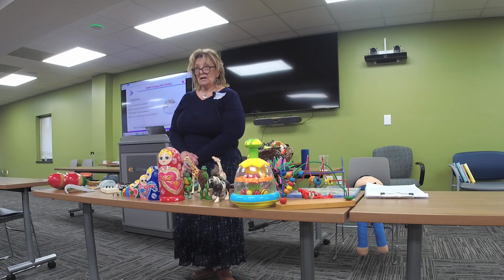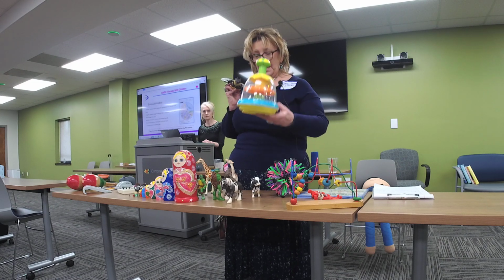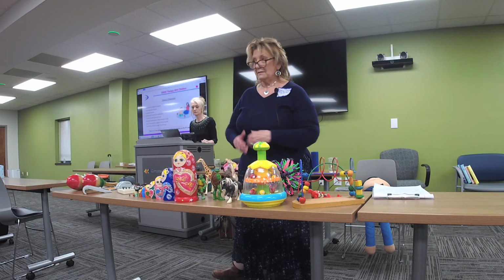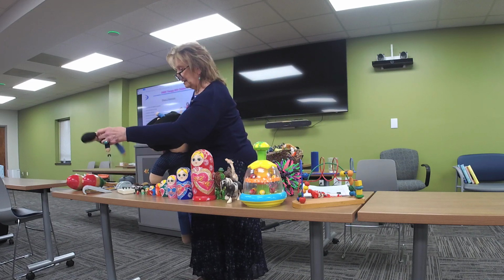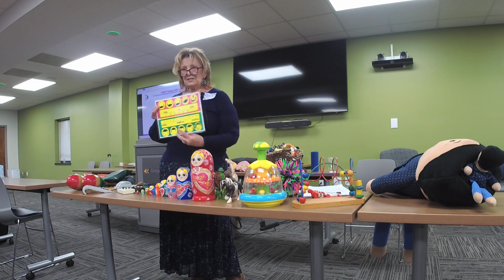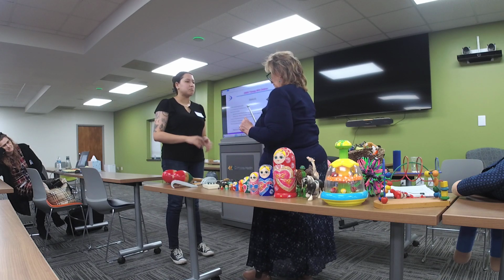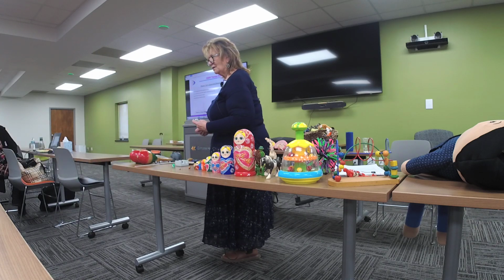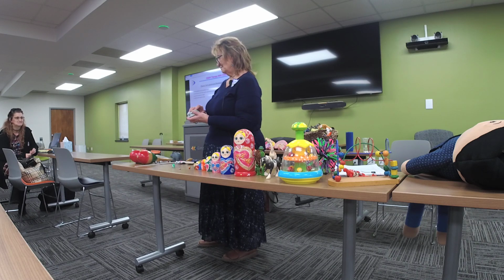MBHC Day 3_3_Cheryl Teaching Working with Kids